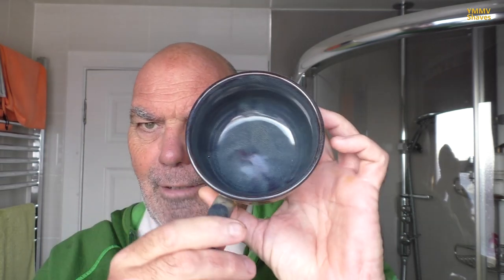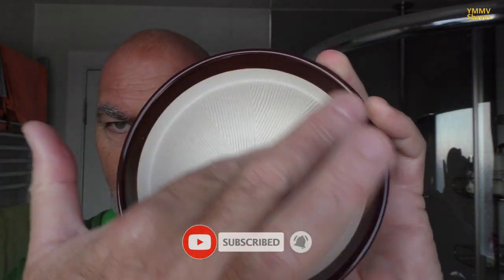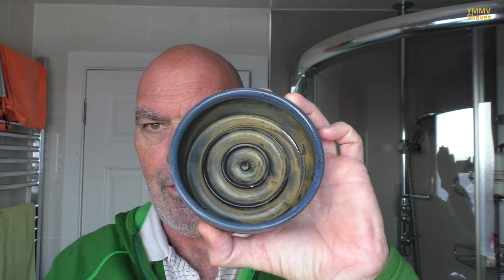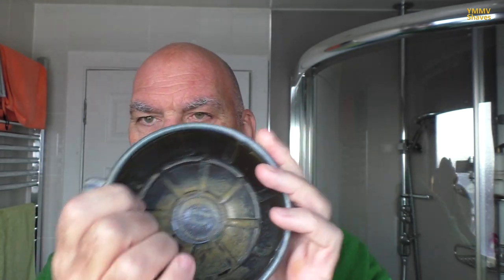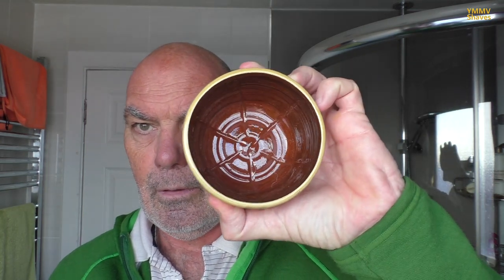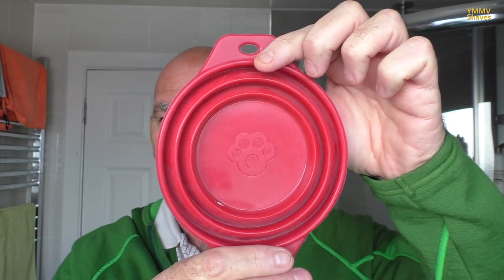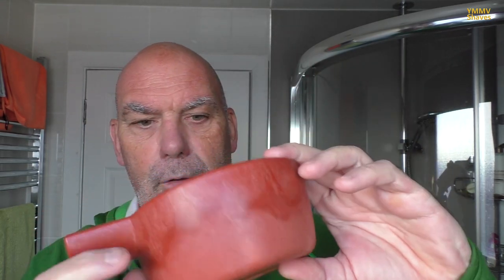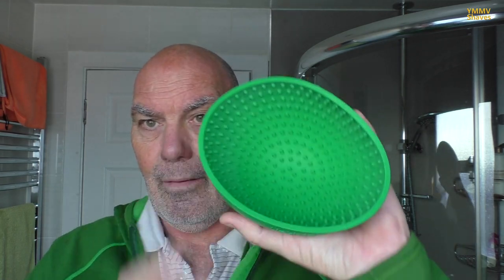Shaving Hints & Tips - Shaving Bowls [# 224]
Continuing on from the beard mapping video, a short series of video’s for people new to wet shaving – today shaving bowls.

YMMV Shaves on Telegram - feel free to pop on over and post SOTD's and have a chat